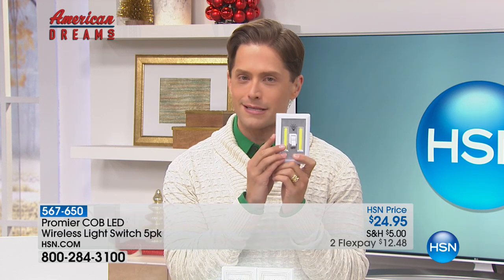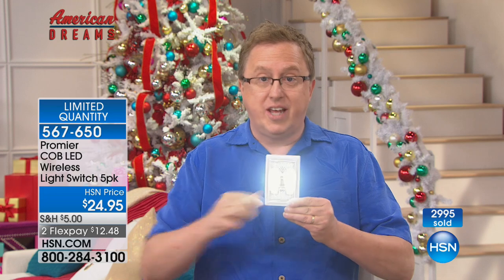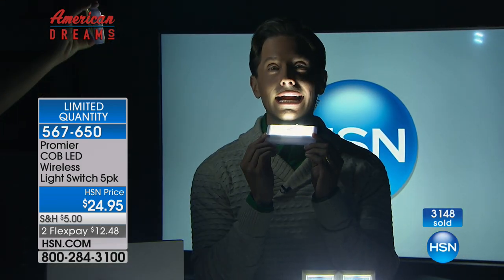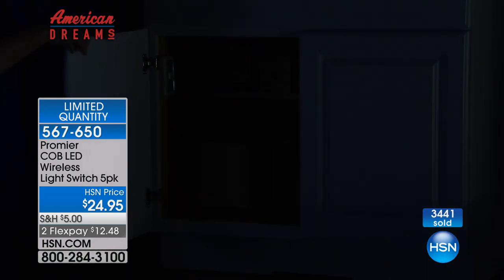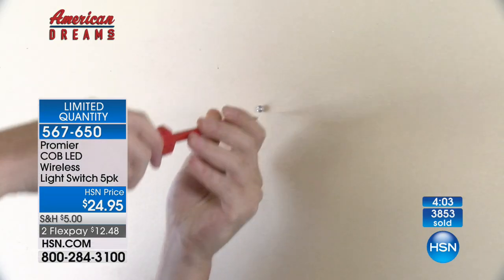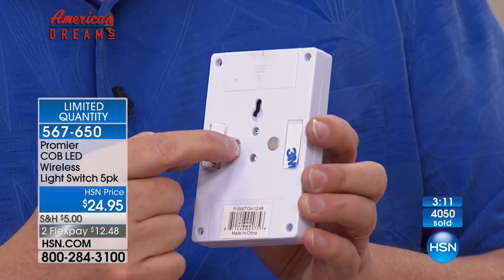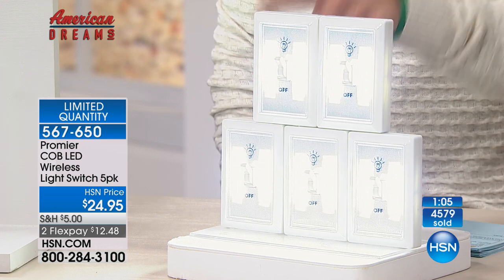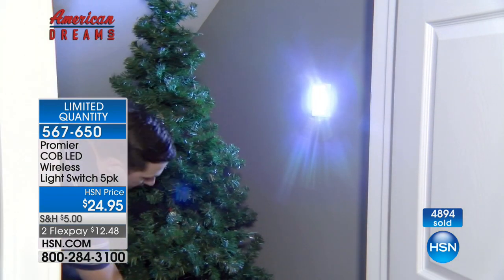Promier COB LED Wireless Light Switch 5pack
Under your kitchen cabinet, the tool shed, your closet. Easily find the light switch in dark spaces with this wireless light switch pack. The...